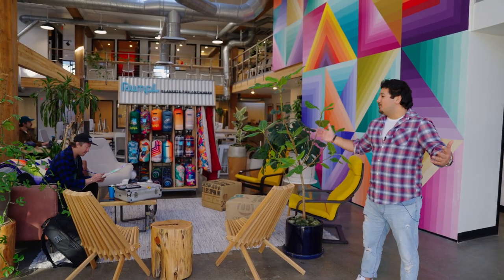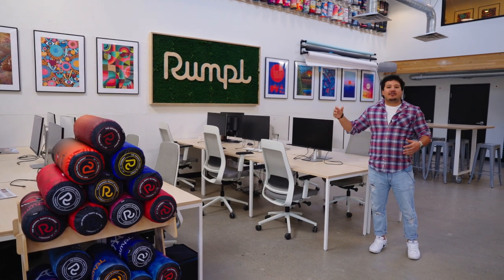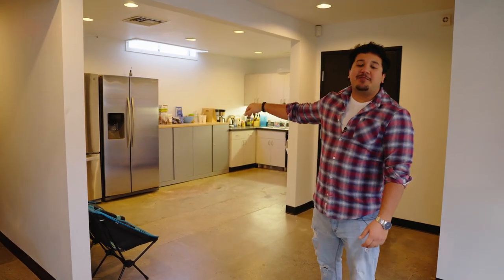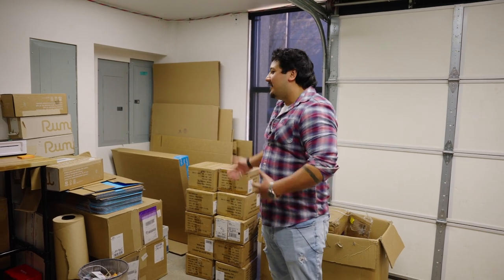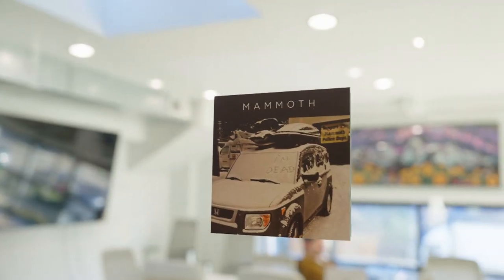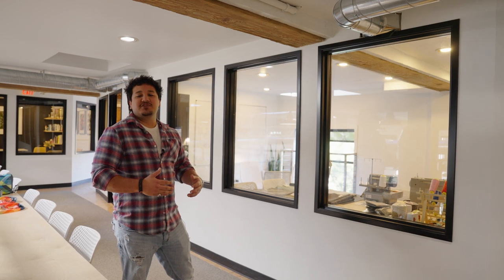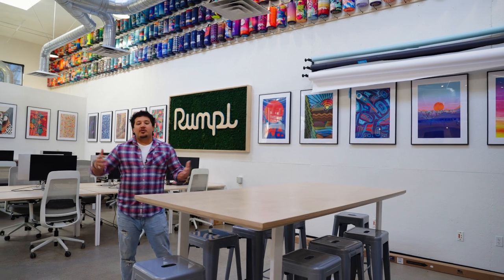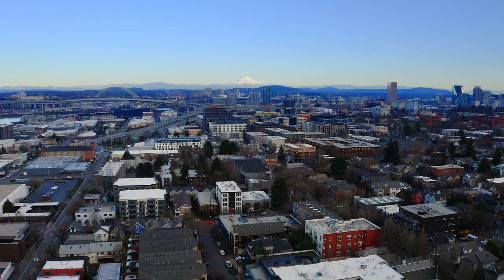Welcome to Rumpl HQ | Official Office Tour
Welcome to the Rumpl Headquarters, located in beautiful Portland, OR.

We're excited to give you an inside look at our work (and play) space, complete with a lounge, stocked kitchen, bike rack, 3 conference rooms, beautiful artwork and our infamous Rumpl Archive Wall.

Come on in, it's cozy in here.